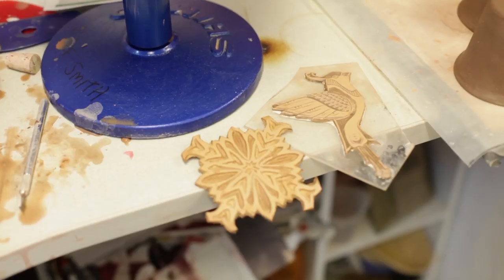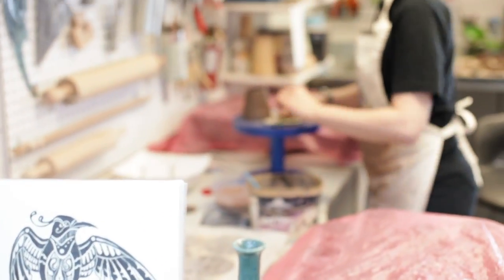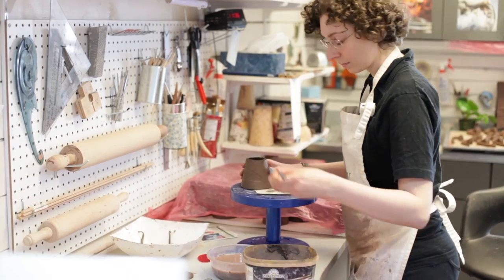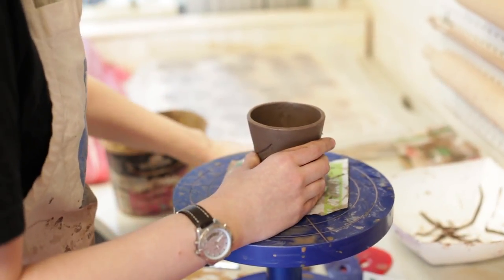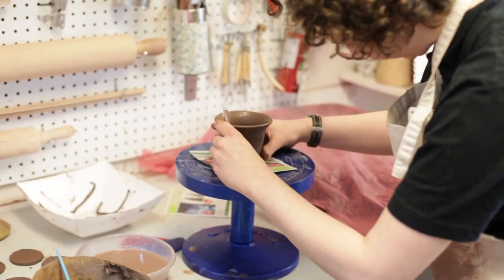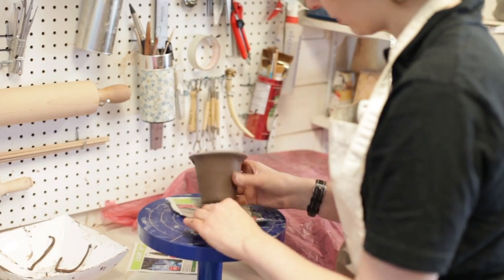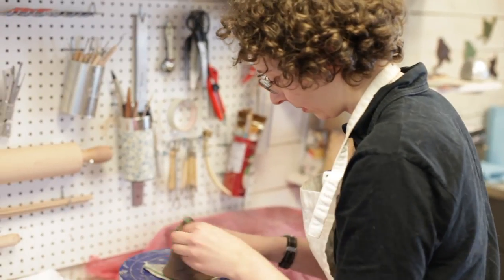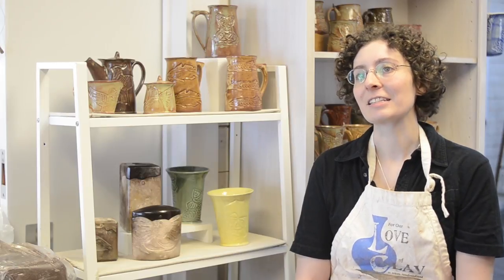Stefanie Smith, ceramic artist based in St. John's, Newfoundland and Labrador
Ceramic artist Stefanie Smith talks about her work, the distinction between art and craft, and why she does what she does. The video was filmed at her studio in  St. John's, Newfoundland and Labrador by Hugo LeBlanc and Tobias Romaniuk for Home & Cabin.